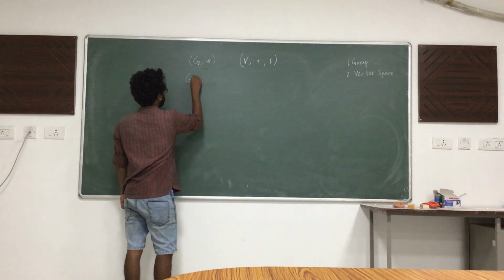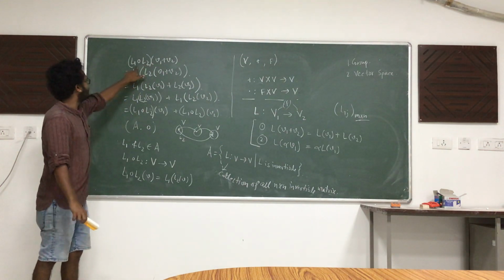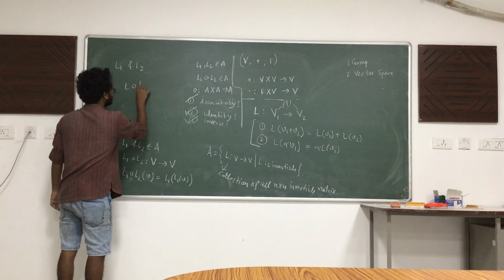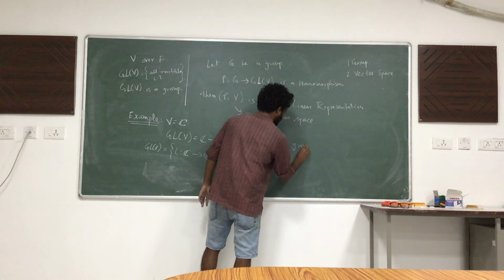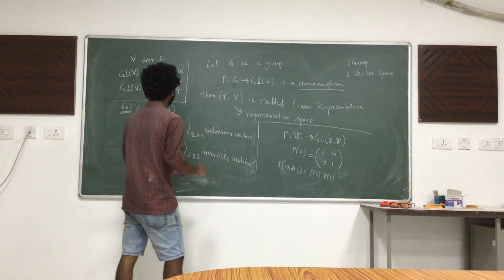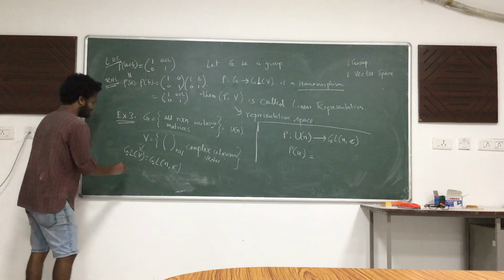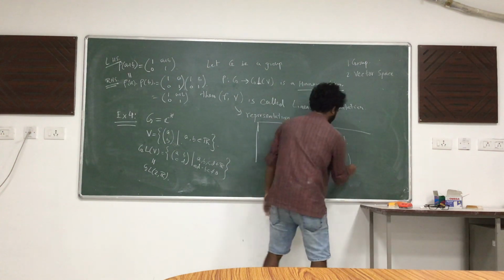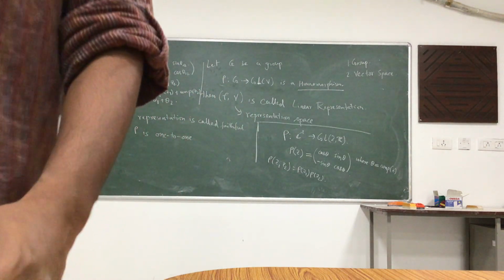Linear Representations of Groups: Talk 5